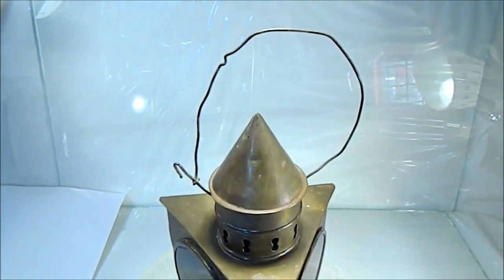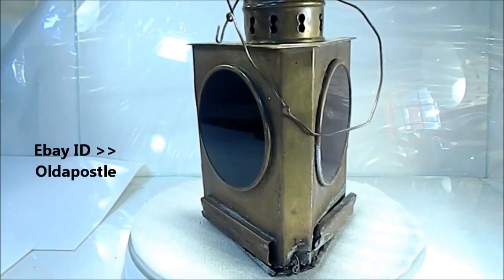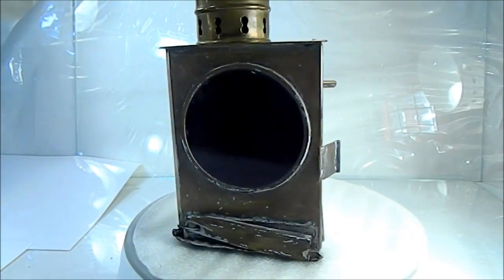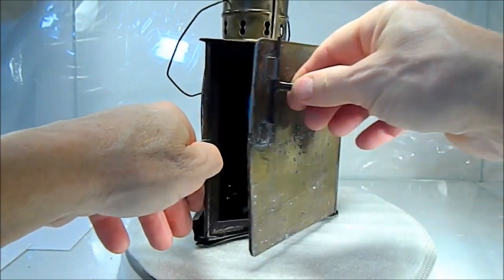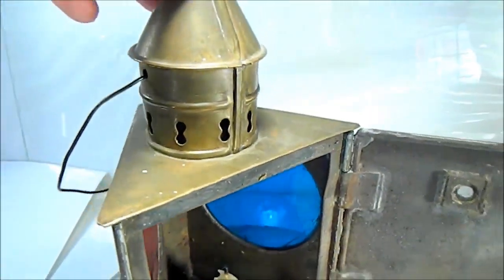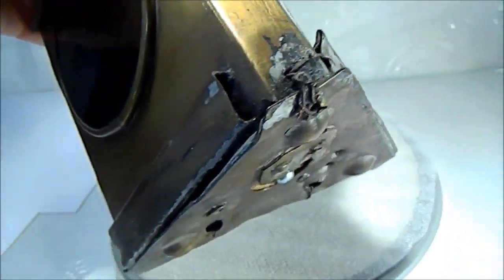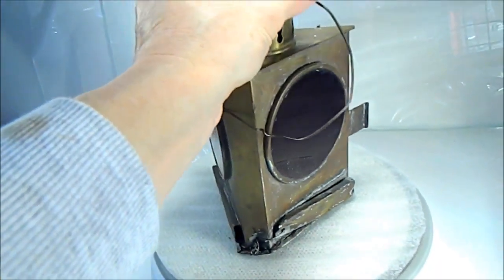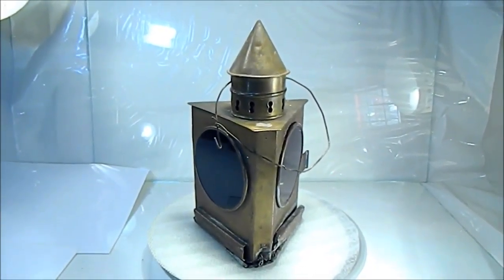VINTAGE BRASS RAILROAD LAMP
Old lamp